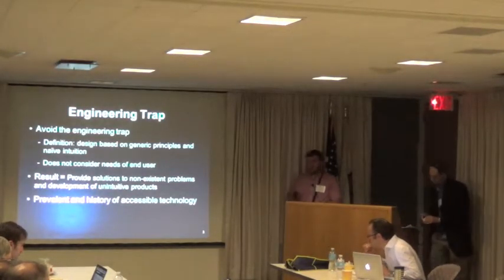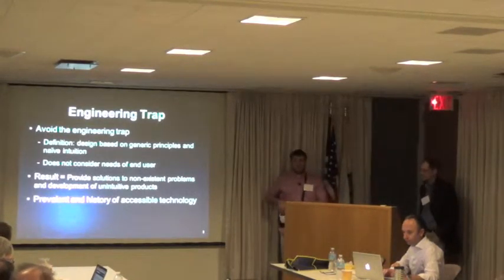Designing Non-Visual Displays (N. Giudice)